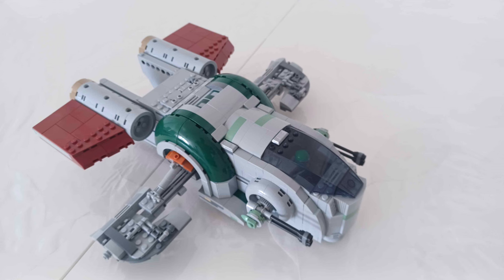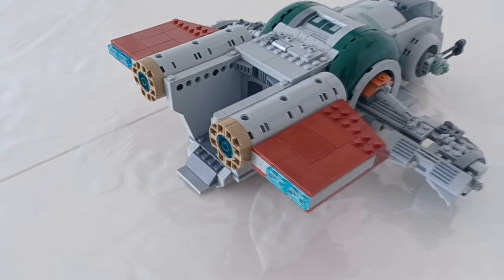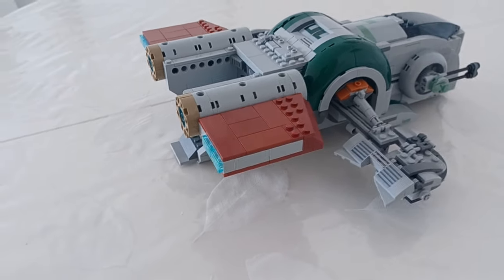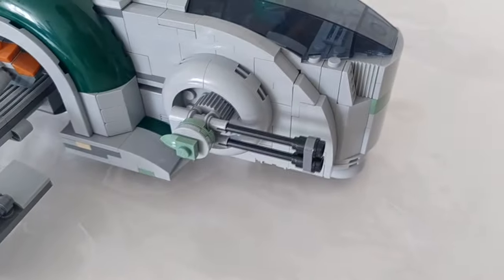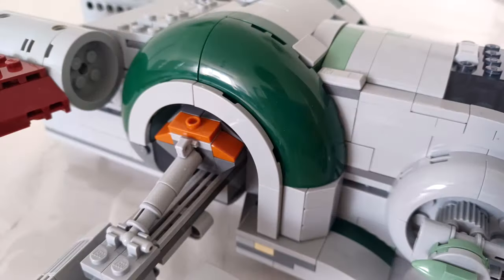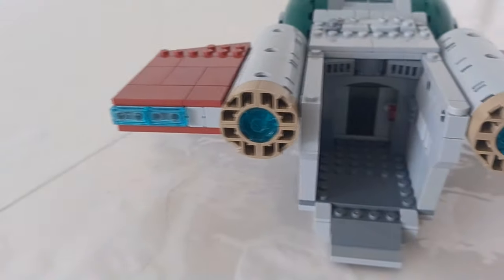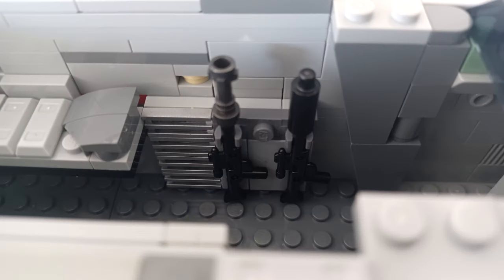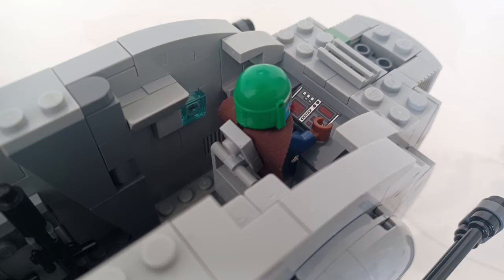Lego STAR WARS Moc : The pray 1